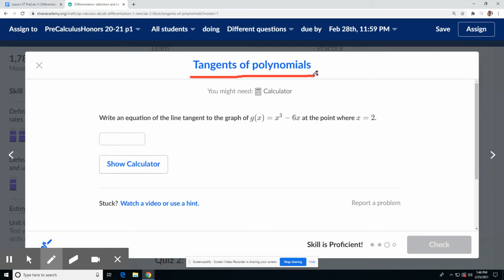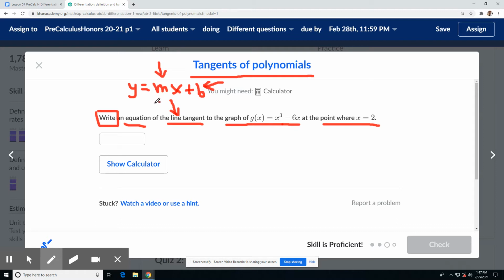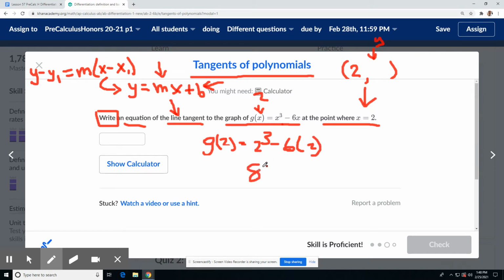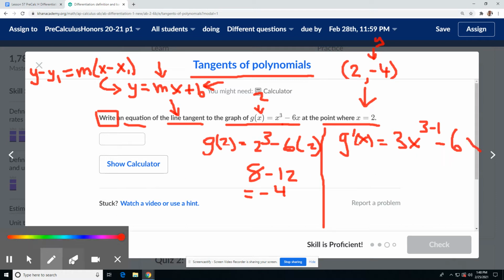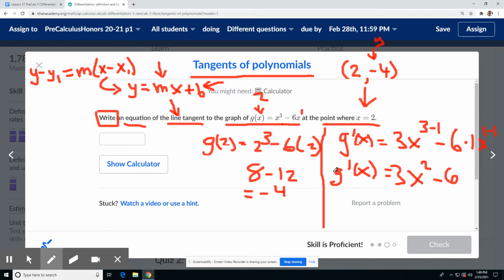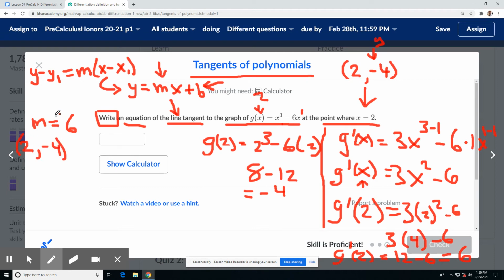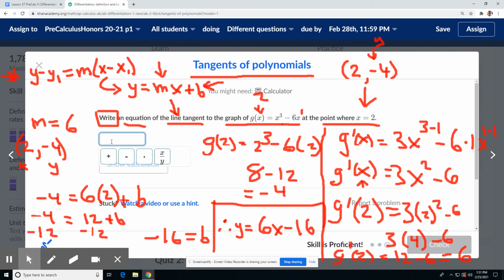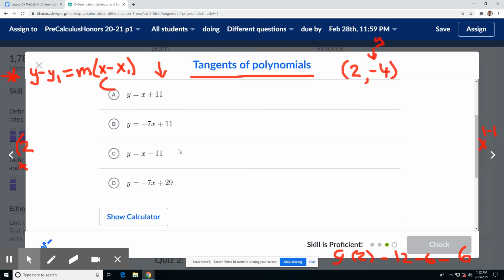L57c PreCalH Tangents of polynomials